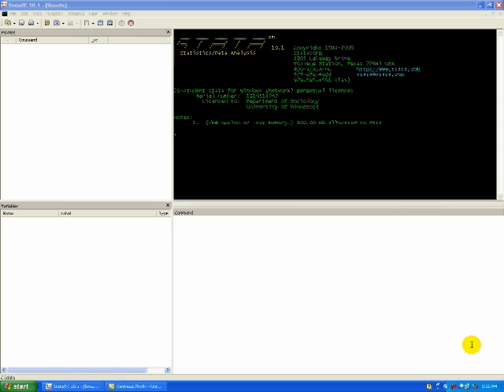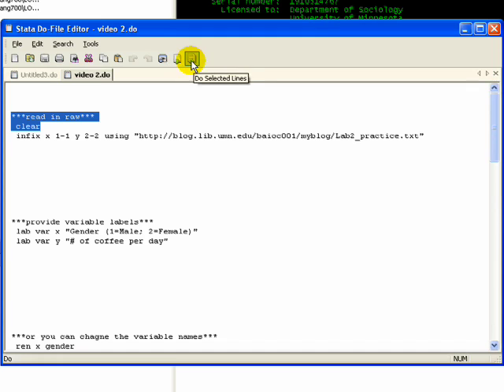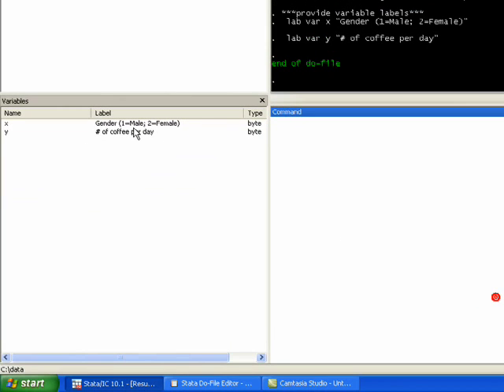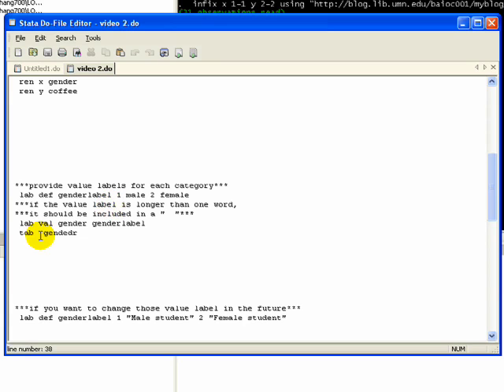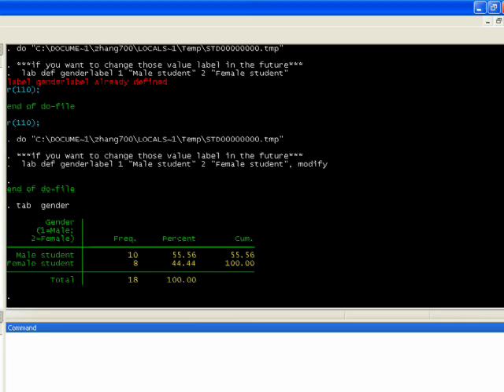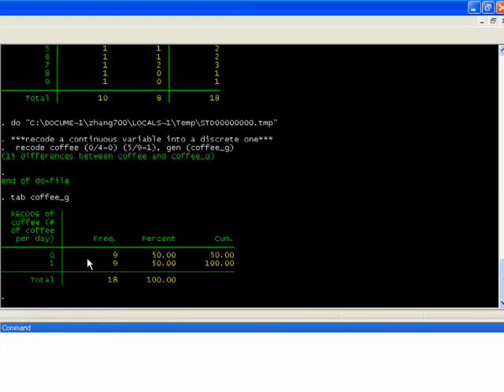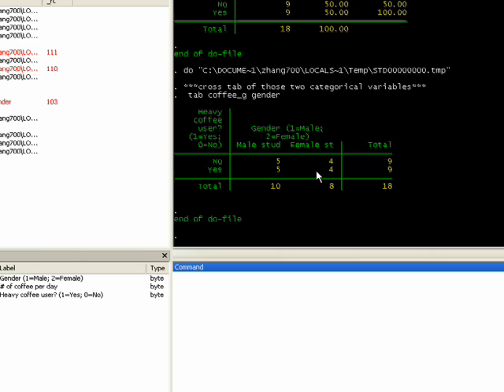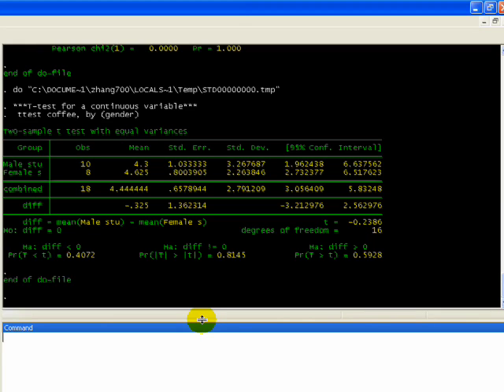STATA Video #2 Introductions II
In this video clip, we show how to use the syntax window (do-file window) to save and execute STATA commands. Also, we also show how to define variable labels and value labels.